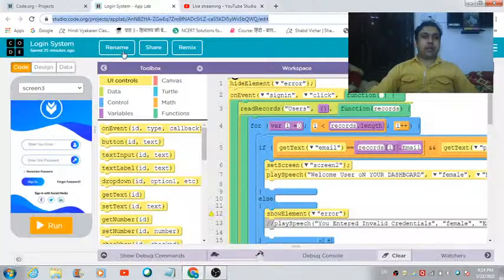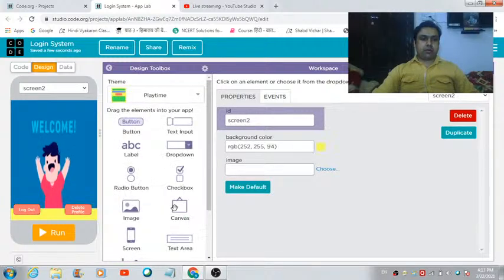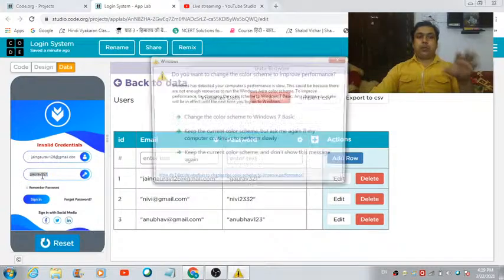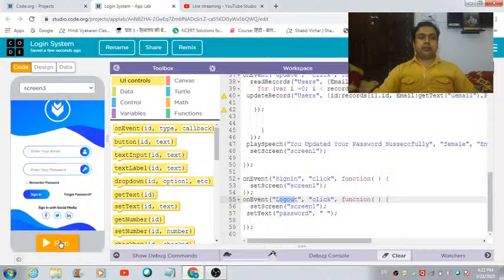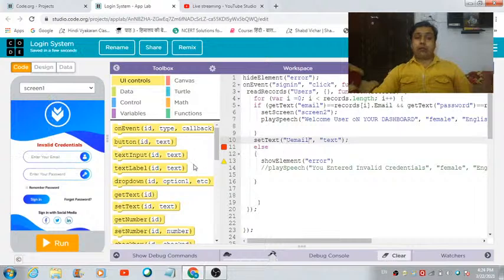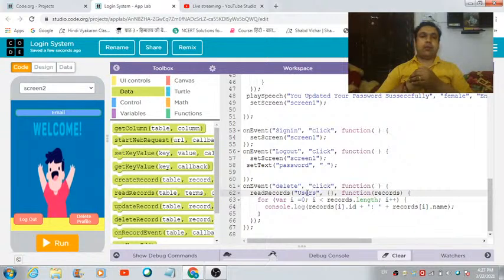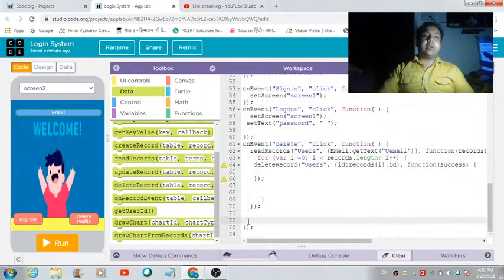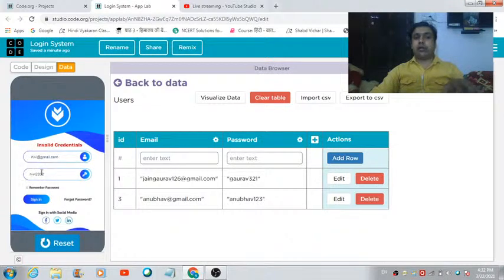Free Live Coding Class-4(Applab-Login System Part-4)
In this tutorial we will learn to connect the Sign in screen with the sign up screen so as to give more feel to the login system. It will help the existing user for accessing his respective dashboard without registering his profile again .

We will then move towards making the app more realistic by adding delete and logout button to the main dashboard screen. With Logout button the user may anytime logout from his dashboard and with delete profile button he can delete his profile permanently from the system.

It is again going to be very interesting tutorial for all you small coders out there.